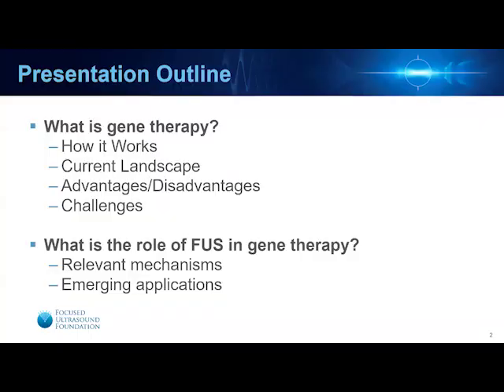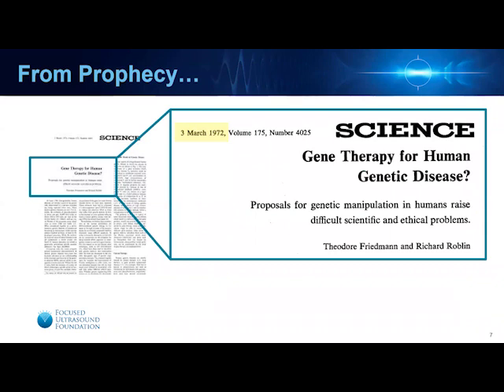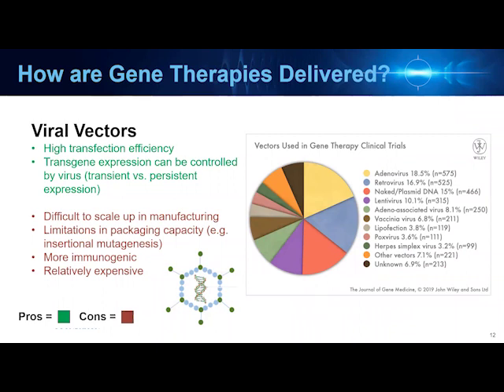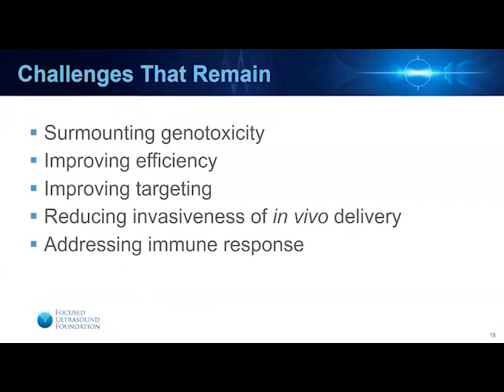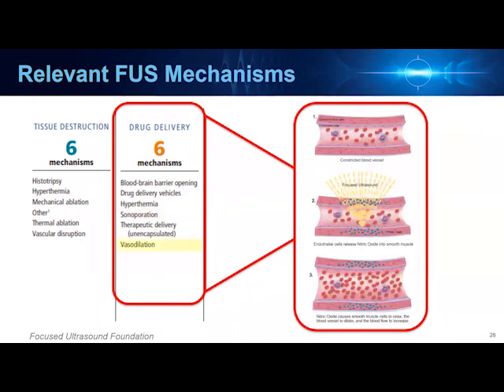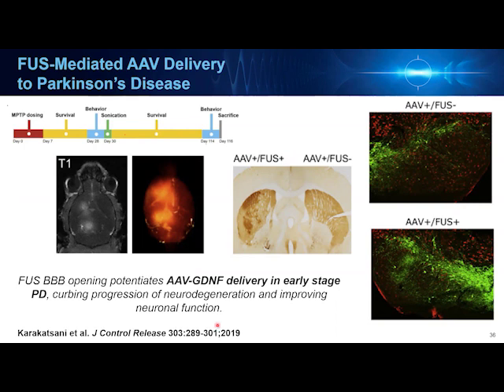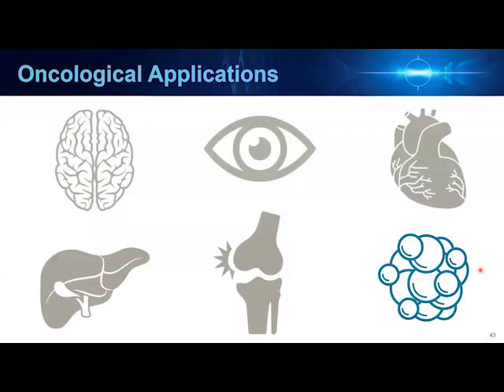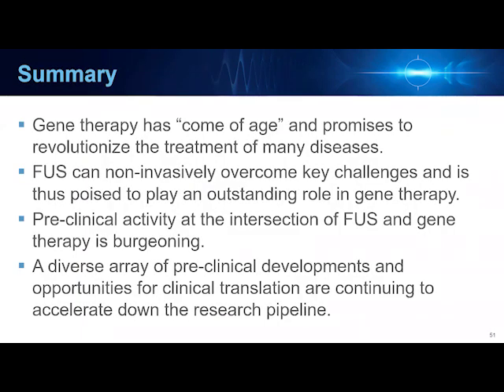Webinar: Natasha Sheybani, PhD - Focused Ultrasound for Gene Therapy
Natasha Sheybani, PhD, of Stanford University introduces the concept of gene therapy and explains how focused ultrasound technology is poised to play a role in this exciting field. She also provides an overview of preclinical applications in the field to demonstrate the utility of focused ultrasound-mediated gene therapy across a range of diseases and conditions.